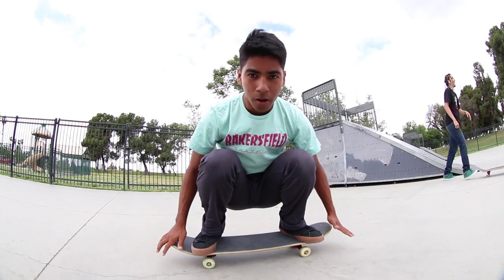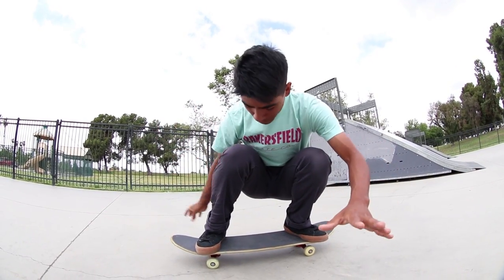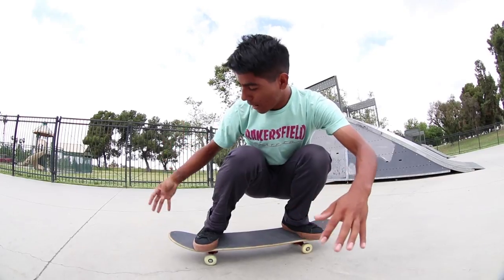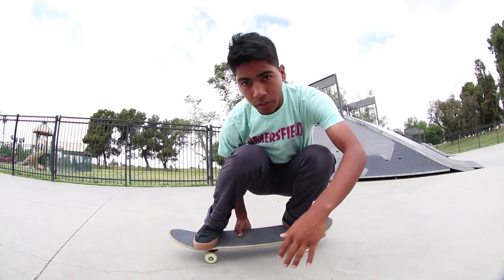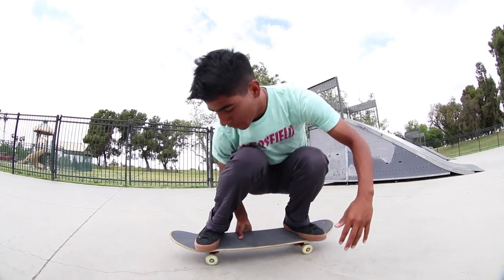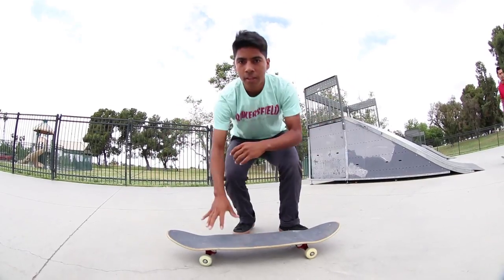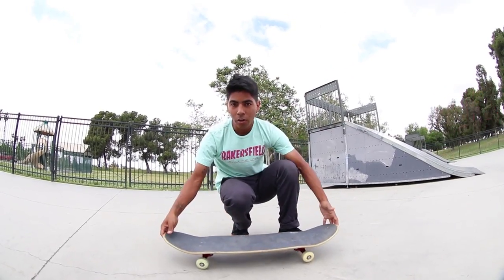How To Early Grab!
in this video i explain how to do an early grab enjoy.